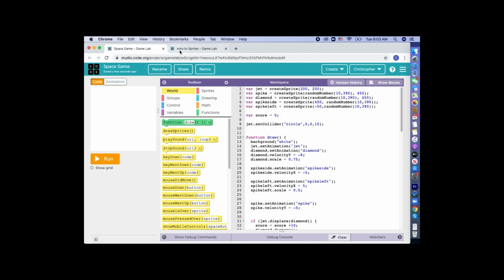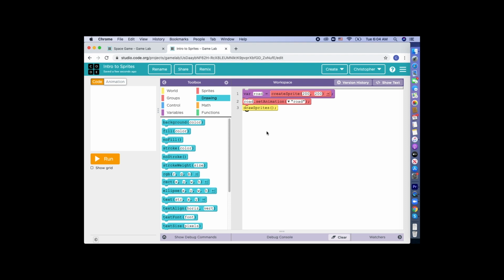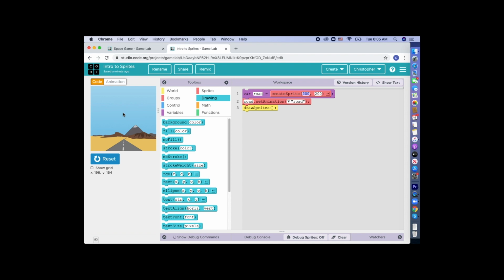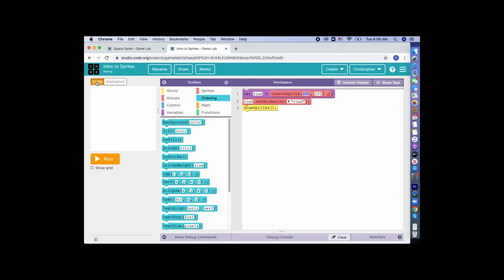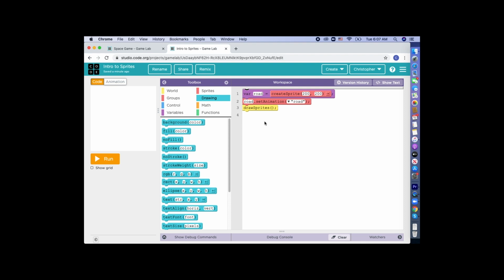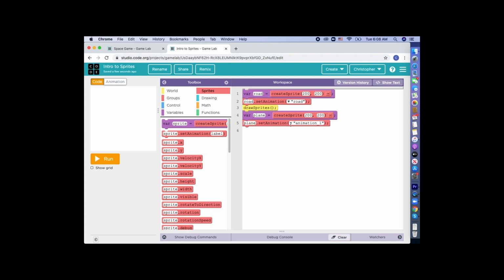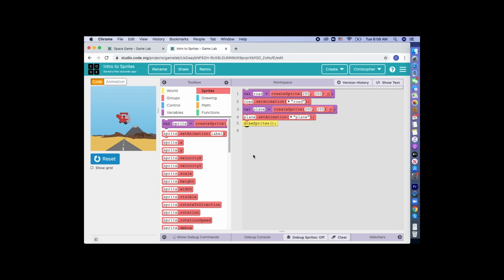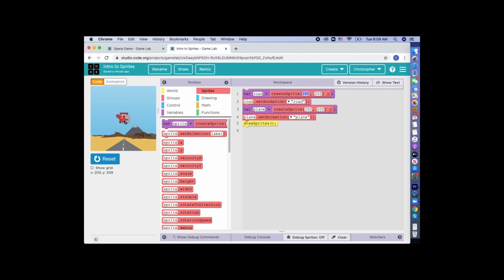Game Lab - Sprites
This video shows how to introduce characters (sprites) into games in game lab on code.org. It's a great tool for computer science students.